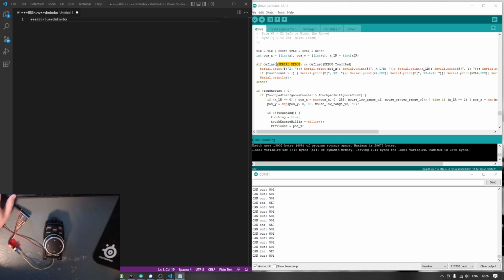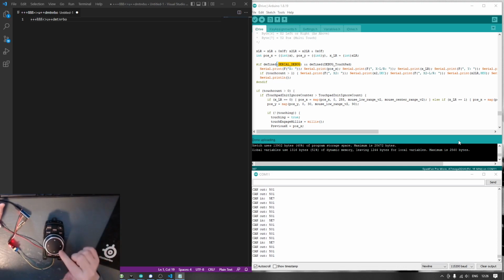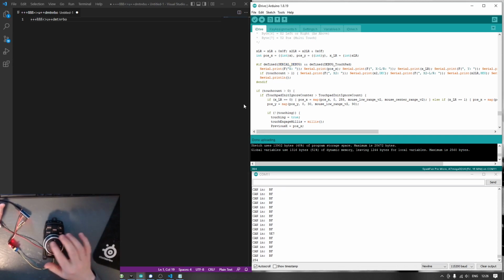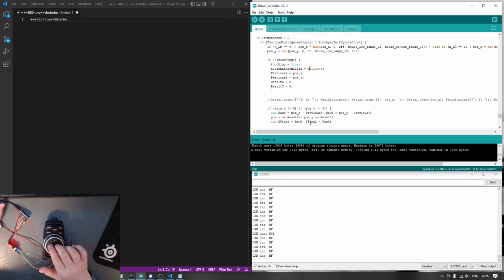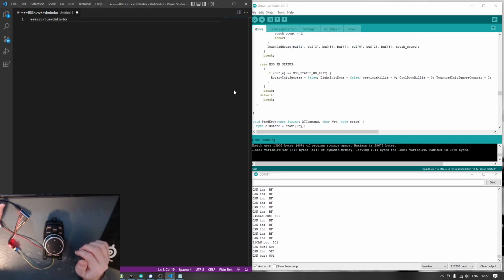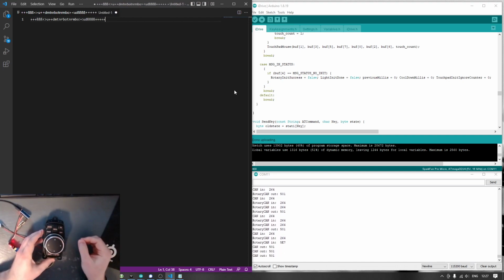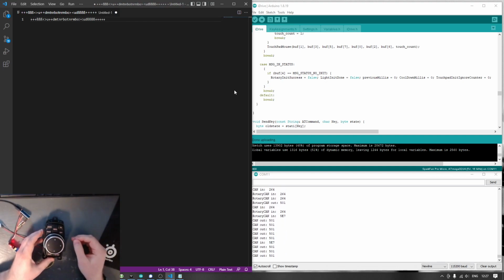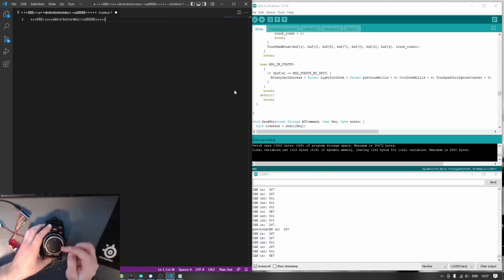Converting a BMW iDrive controller to a USB device. Almost done!